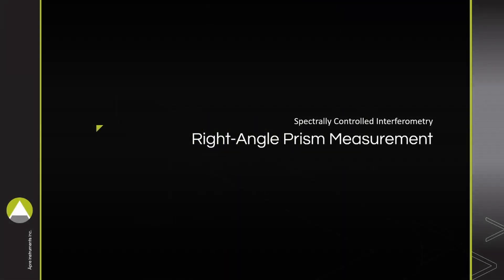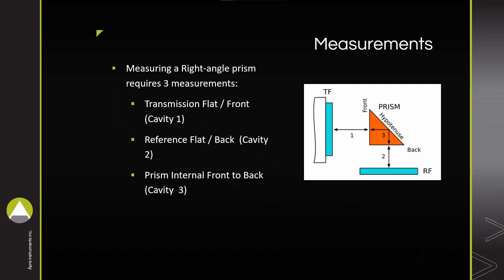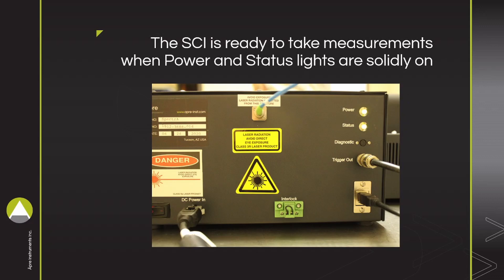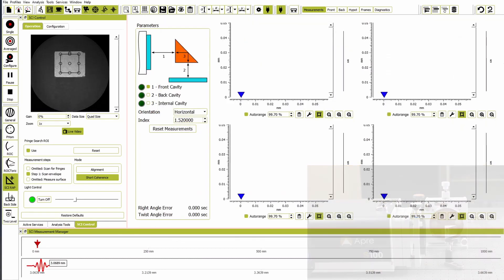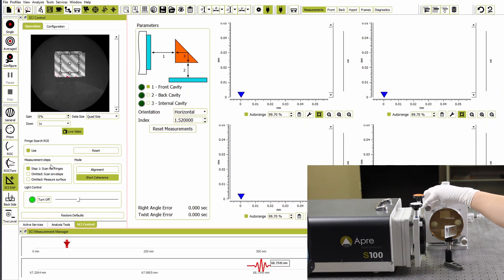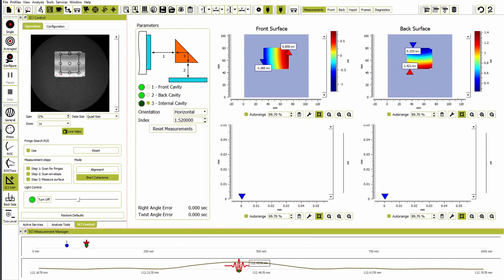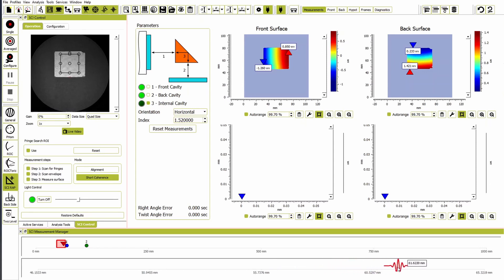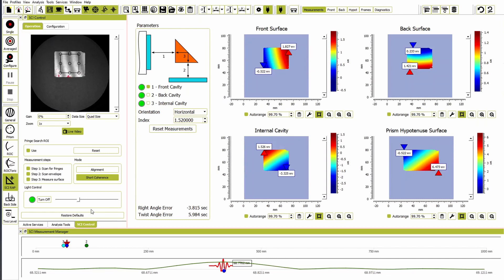Fast & Accurate Spectrally Controlled Interferometry (SCI) Prism Measurement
Watch the fast measurement of a right-angle prism using APRE’s Spectrally Controlled Interferometry (SCI). The best part is that there is no preparation required.
Rapidly measure and report on:
• Front Face
• Back Face
• Hypothenuse
• Transmitted Wavefront